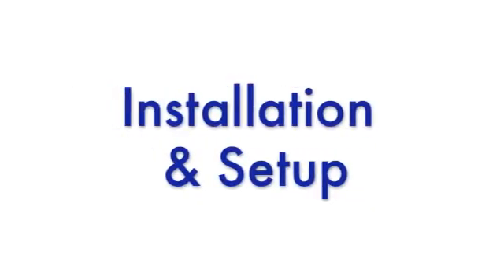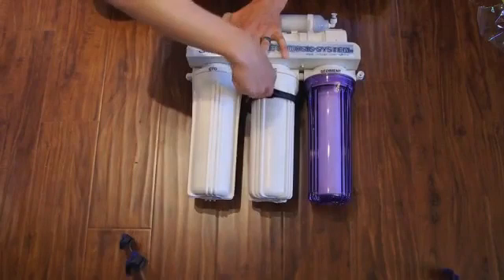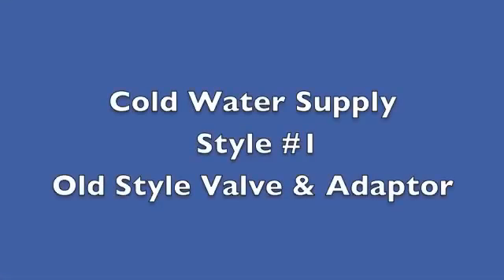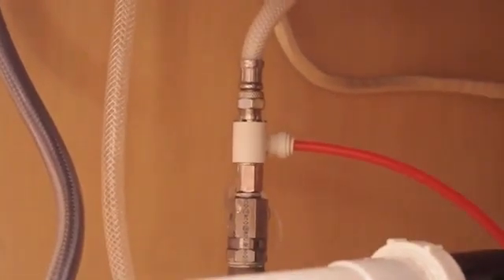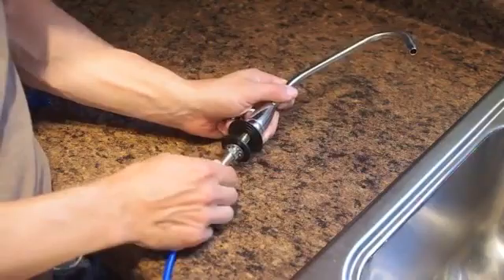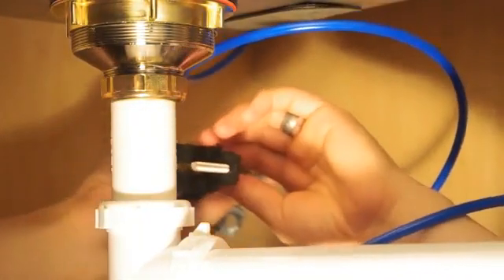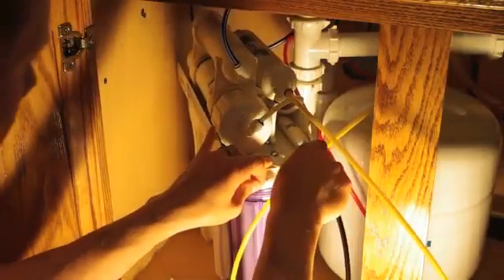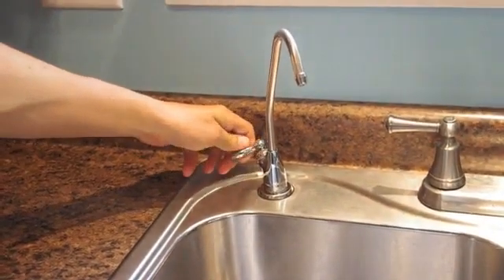iSpring RCC7AK 6-Stage Superb Taste High Capacity Under Sink Reverse Osmosis Drinking Water Filter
iSpring RCC7AK 6-Stage Superb Taste High Capacity Under Sink Reverse Osmosis Drinking Water Filter System with Alkaline Remineralization-Natural pH, White

Life Hacks for Smart Life